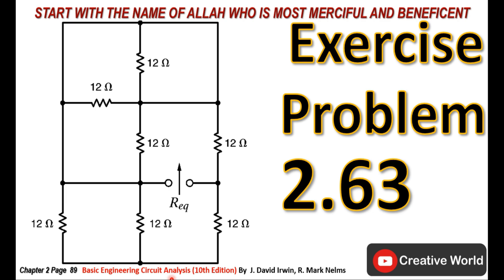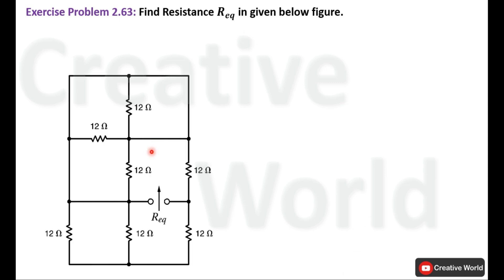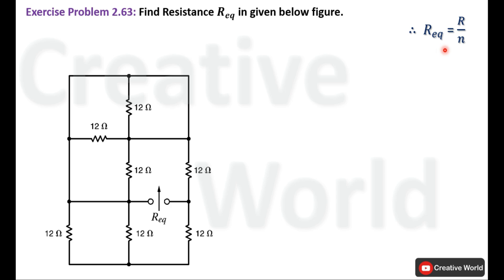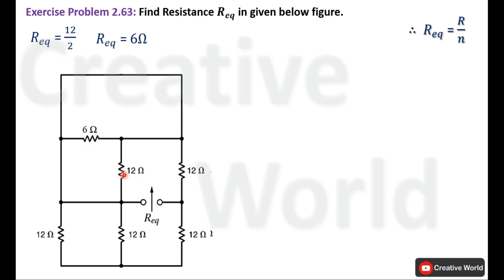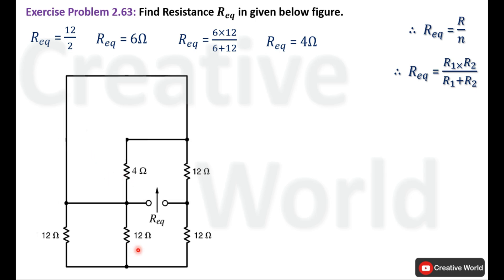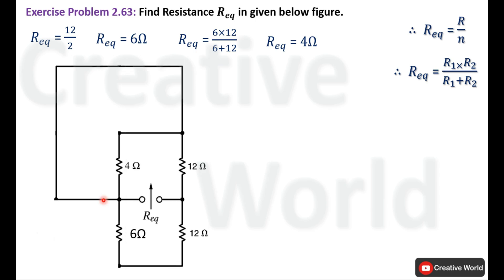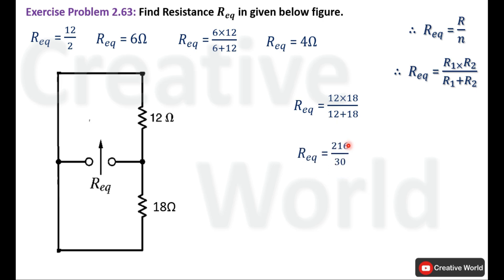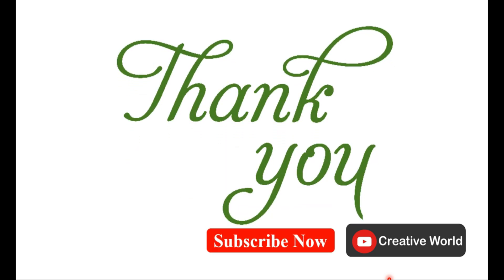Chapter 2 Exercise Problems 2.63 Solution | Linear Circuit Analysis